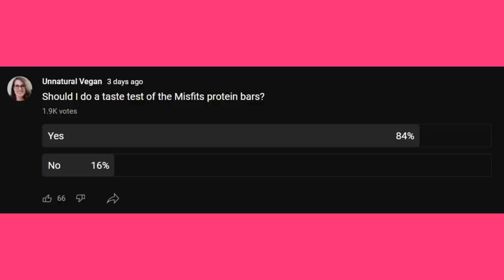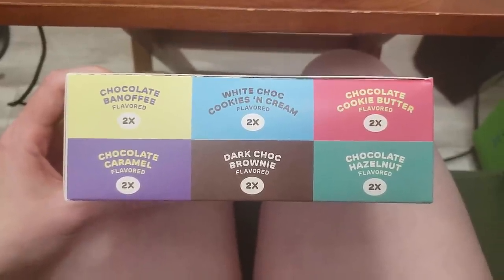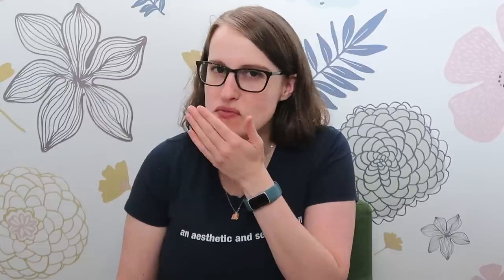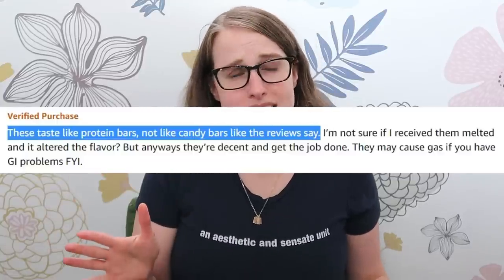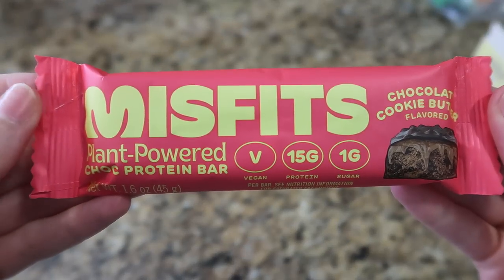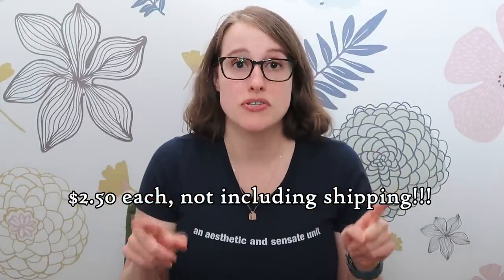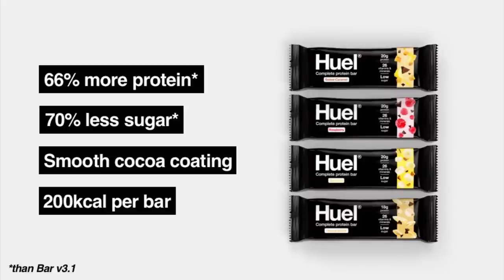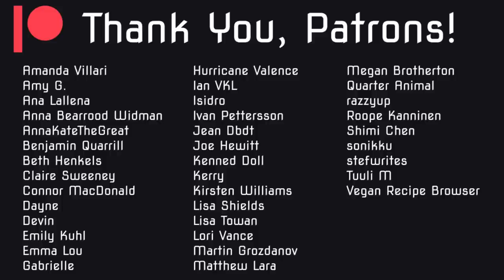Misfits Vegan Protein Bars Taste Test (Are They Really That Good?)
Trying the plant-based protein bars that supposedly taste like a candy bar! Yea, okay.